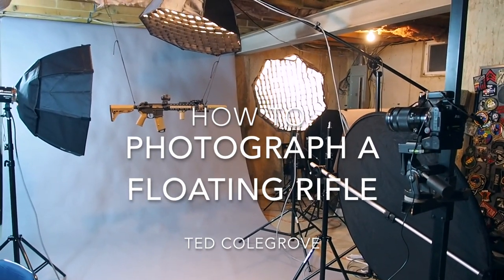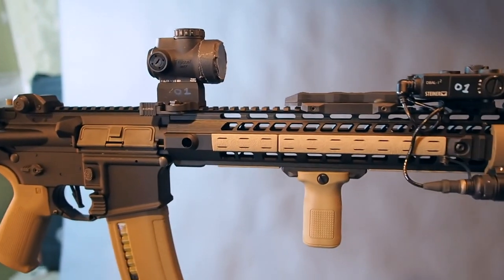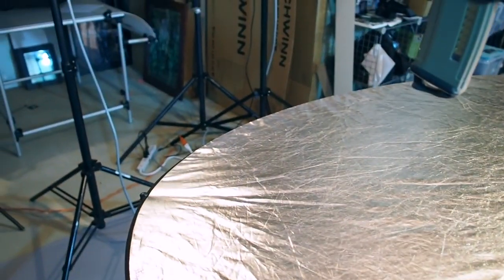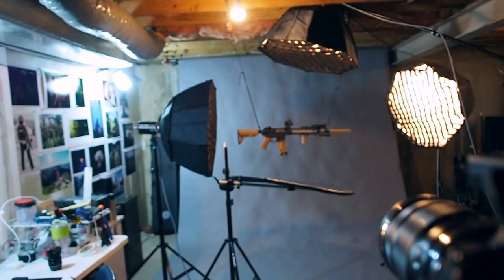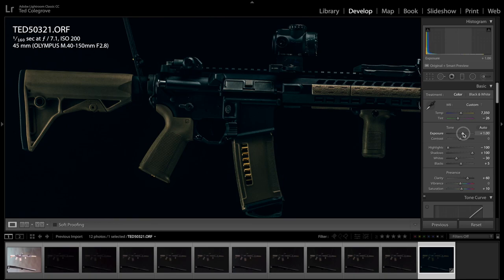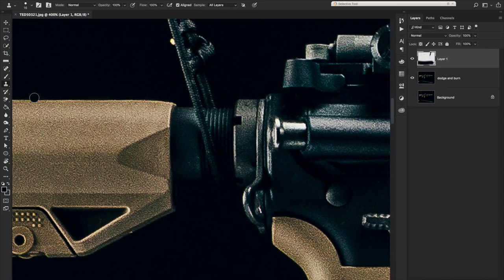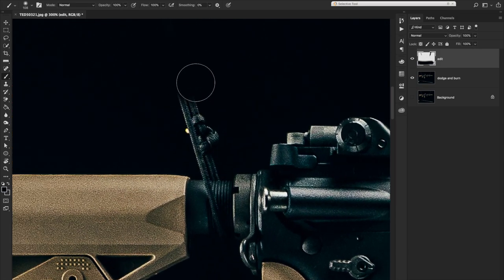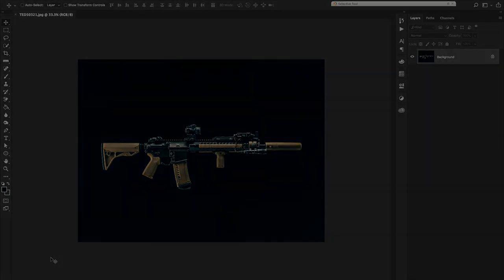HOW TO: Floating Rifle Photos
People have been wondering how I produce the "Floating Rifle Photos" that I've been publishing lately.

Well here is the not-so-short explination and post work.

Let me know what I could improve with this stuff, as I haven't really done a video like this before.